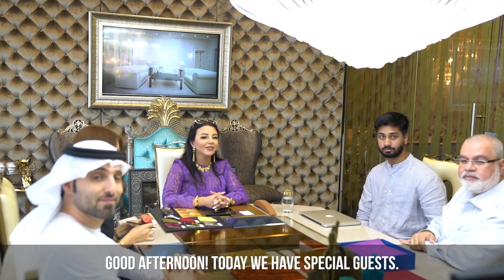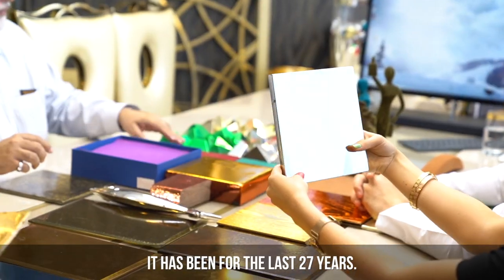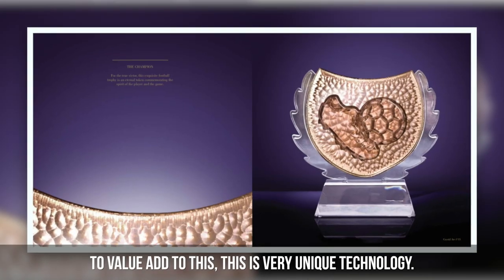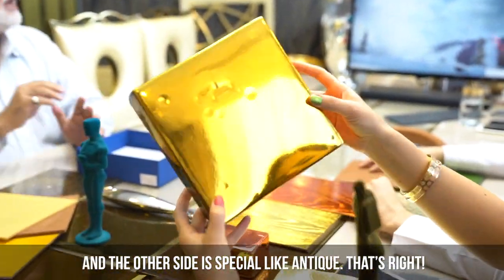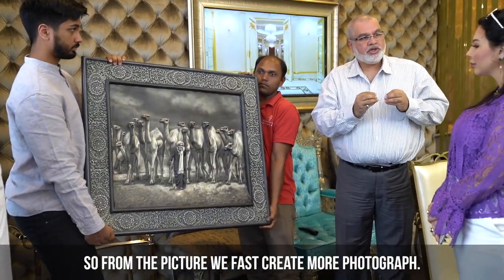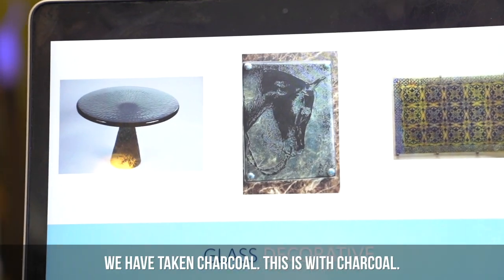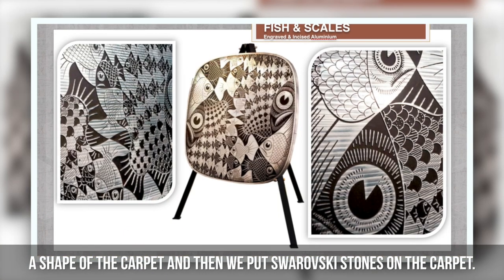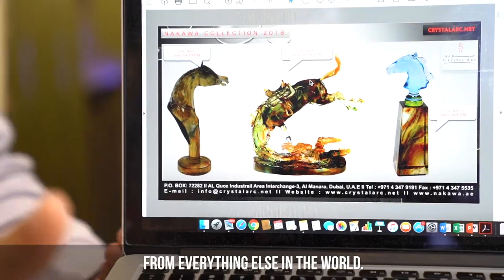Handcrafted crystal and glass fineware in interior design by Luxury Antonovich Design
We would like to represent a very creative and unique company Crystal Arc! It’s a company which is engaged with interior design decorations! The products range from Glassware, Tableware, Vases, Crystal Gifts!
Luxury Antonovich Design
الفاخرة انطونوفيتش للتصميم
Interior design company
شركة تصميم داخلي
decorate my hallway,
decorating large hallways,
decorating your hallway,
decoration of hall,
end of hallway decor,
end of hallway decorating ideas,
entrance hall design,
entrance hall design ideas,
entrance hall flooring ideas,
entrance hall interior design ideas,
entry hall decor,
entry hall decorating ideas,
entry hall decorating ideas pictures,
entry hall design ideas,
entry hall flooring ideas,
feature wallpaper for hallways,
front hall decorating ideas,
front hall flooring ideas,
front hallway decor,
furniture colors,
grey hall design,
hall cabinet design,
hall decorating ideas small hall,
hall decoration,
hall decoration design,
hall design,
hall design ideas,
hall design ideas pictures,hall design images,
hall designs pictures,
hall floor tiles,
hall flooring designs,
hall interior,
hall interior design ideas,
hall interior furniture,
hall interior ideas,
hall room design,
hall room design ideas,
hall staircase design,
hall table decorating ideas,
hallway decorating ideas,
hallway decorating ideas 2016,
hallway decorative accessories,
hallway furniture,
hallway furniture ideas,
hallway furniture ideas gallery,
hallway inspiration decorating,
hallway interior decorating ideas,
hallway table decor,
hallway wall decor,
hallway wall decor ideas,
hallway wallpaper,
hallway wallpaper 2016,
hallway wallpaper decorating ideas,
hallway wallpaper ideas,
hard wearing wallpaper for hallways,
how to decorate a hallway,
ideas for hallway wall decor,
interior decoration for hall,
interior decoration for small hall,
interior design for entrance hall,
interior design for hall,
interior design for hall room,
interior design for small hall,
interior design ideas for hall room,
interior design images of hall,
large hallway decorating ideas,
long hall interior design,
luxury hall interior design,
luxury hallway furniture,
modern hall design,
new hall design
dubai frame